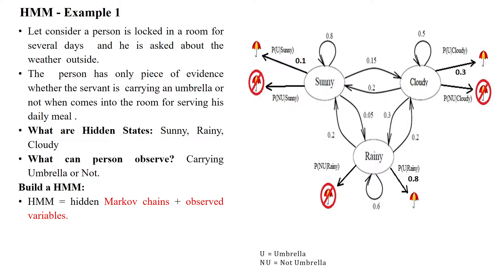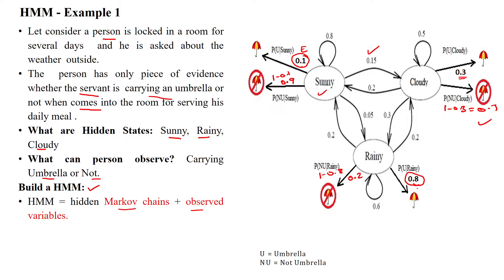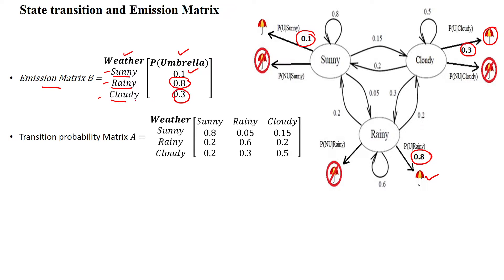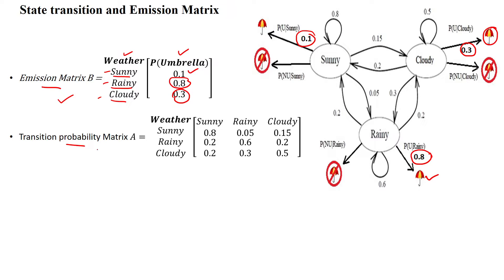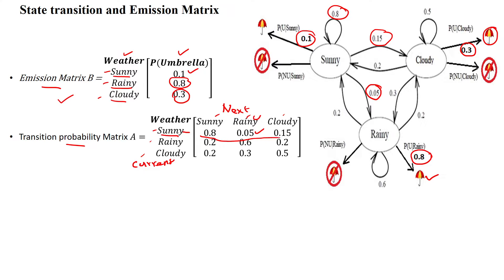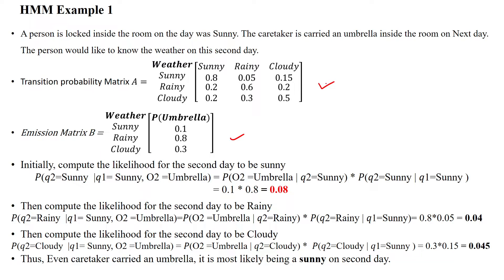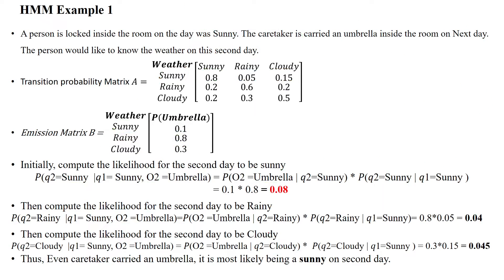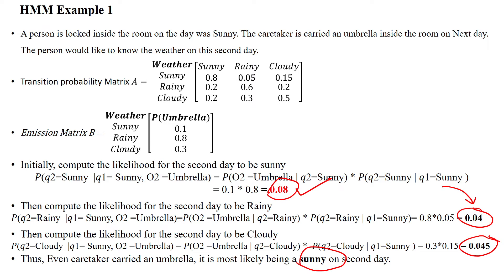108 Hidden Markov Model (HMM) Weather Prediction with Example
Problem Statement:
Assume that A person is locked inside the room on the day was Sunny. The caretaker carried an umbrella inside the room the next day. The person would like to know the weather outside the room on this second day.
 What’s the probability of the state that the next day (Tomorrow)?